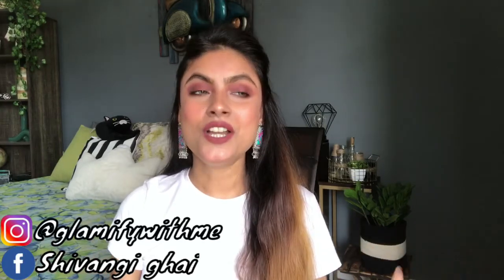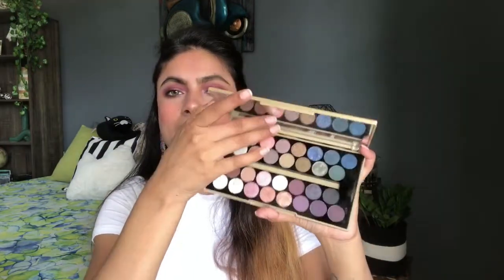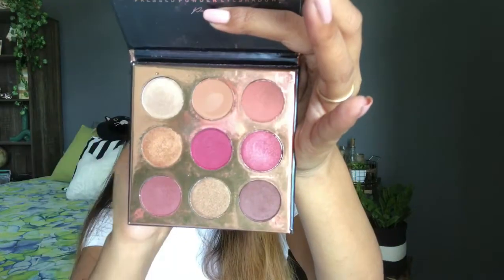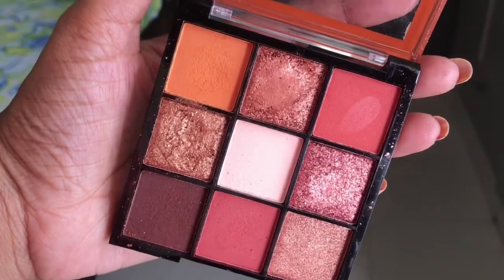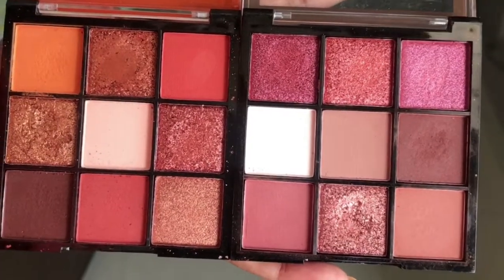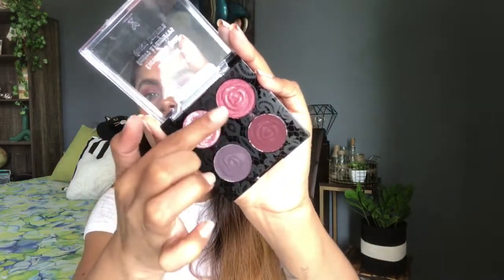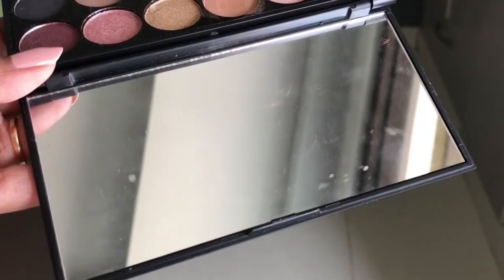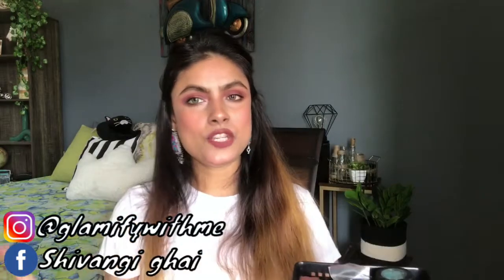MY EYESHADOW COLLECTION Part1 mycollectionseries vol.03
hi everyone
Today I’m sharing my eyeshadow collection
Under MY COLLECTION SERIES

& Will share other makeup stuff of my collection like foundations, highlighters n so on...

“IF haven’t Already

⏹PRODUCT LINKS ⏬
🎨 MUST HAVE PALATE: Beauty Glazed Eyeshadow Palette, Professional 35 Colors Matte Eye Shadow Pallet Waterproof Powder.
🎨SUNSET DUSK: 15 color sunset : 15 Colors Sunset Dust BEAUTY GLAZED Shimmer Matte Glitter Waterproof Eyeshadow Palette Eye Shadow Makeup Powder Palette
🎨BEAUTY GLAZED: Beauty Glazed Eyeshadow Palette 9...
🎨SWISS BEAUTY: Swiss Beauty Mini Eyeshadow 9 Colors Palette-Shade02
🎨SWISS BEAUTY: Swiss Beauty, Pro WESTERN 12 Ultra Professional with matte,semi-matte and shimmering eye shadow, 12g weight, ( ESB705, Black)

🎨SWISS BEAUTY 32: Swiss Beauty Pro 32 Color Forever Eyeshadows Palette, Eye MakeUp, Multicolor, 24g (Parish Fashion)
🎨SIVANNA: SIVANNA COLORS CHOCOLATE PALETTE

⏺TOP: Shein
⏺Earring: sarojni 😛
⏺LIPSTICK: Swiss beauty: Bronz417
⏺Highlighter: Maybeline Molten rose  gold
⏺EyeMakeup: Today I used Nicka      eyeshadow palette: “Autumn spice”